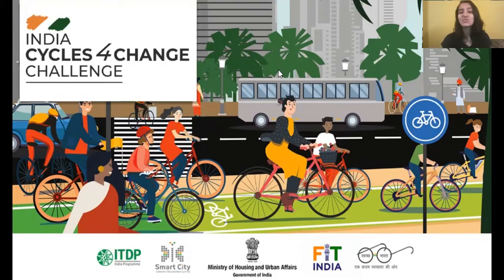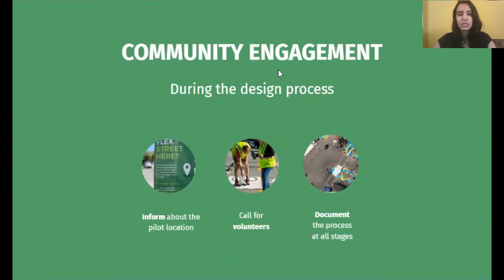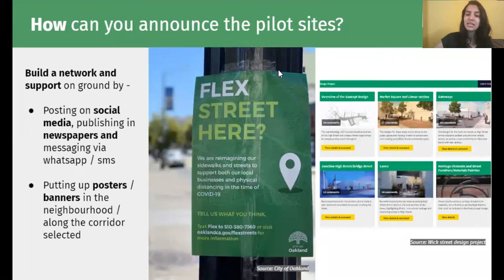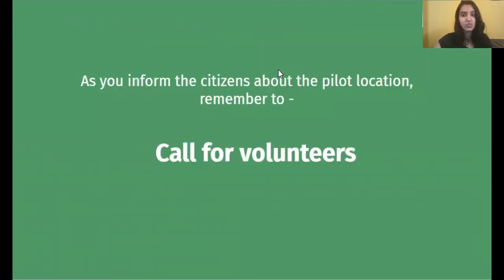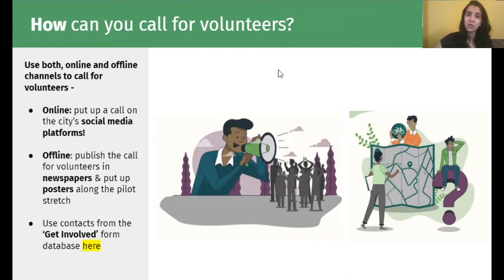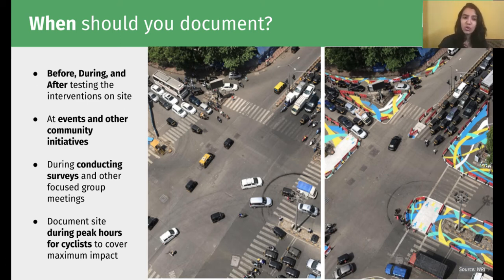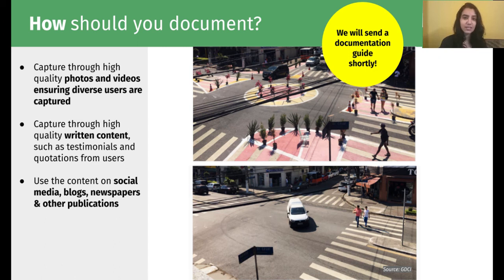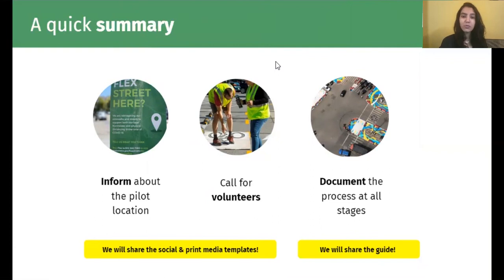C4C Shorts- Engaging with the Community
One of the strong components of the India Cycles4Change Challenge is the collaboration with the Community. This video explains in detail how cities can engage with their community during the various stages of implementing the pilot interventions.